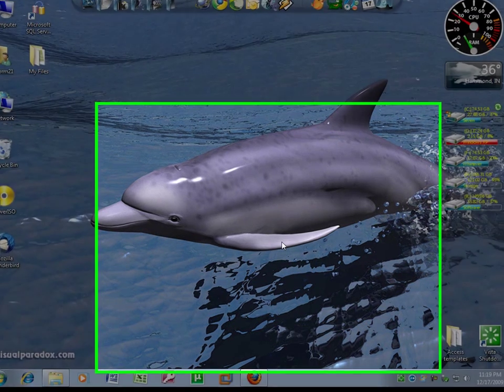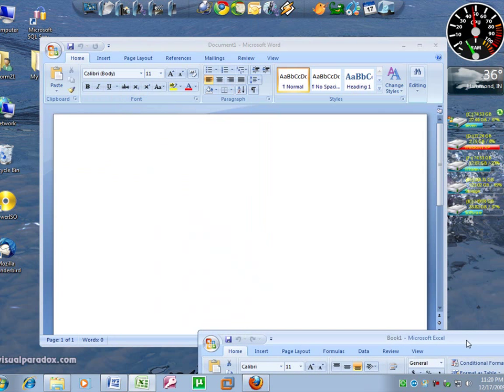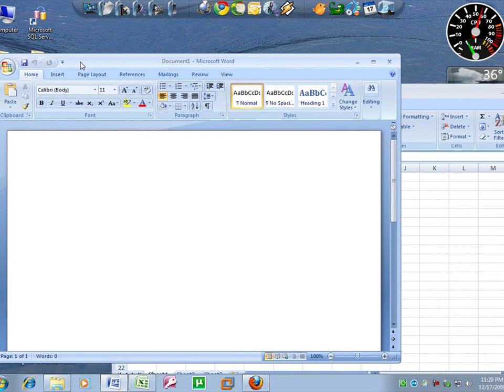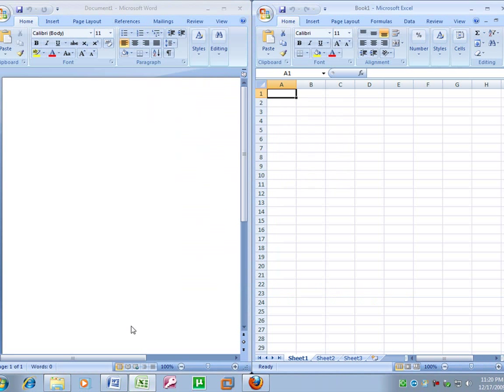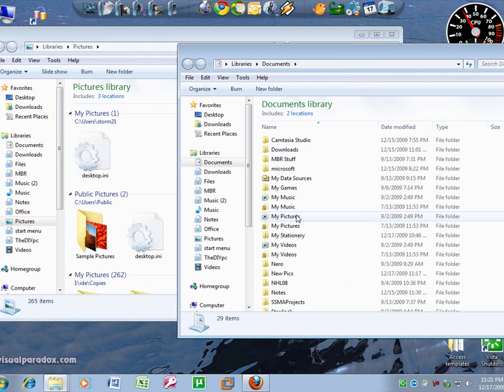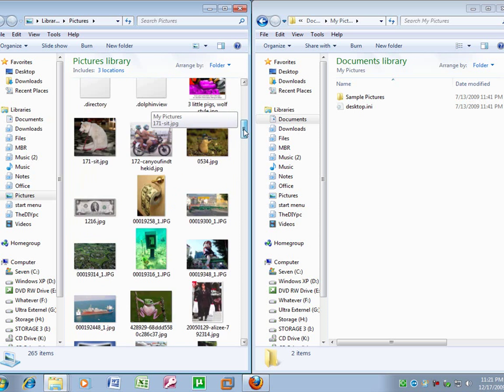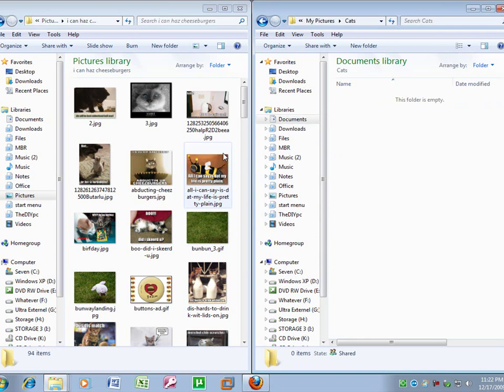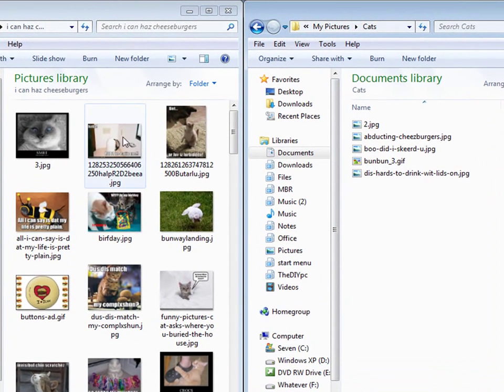Windows Features Half Screen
How to use the windows 7 half screen feature, very handy for doing homework or organizing your computer